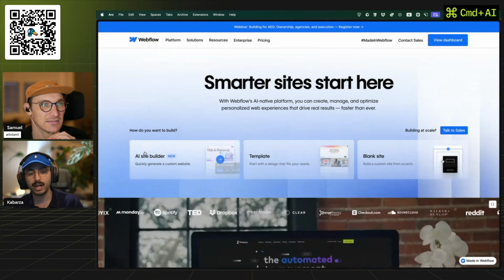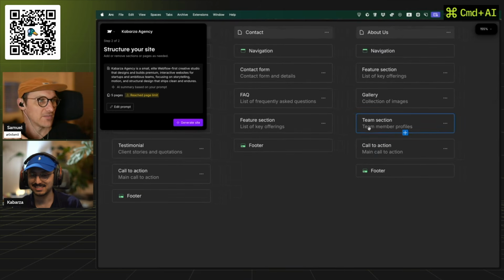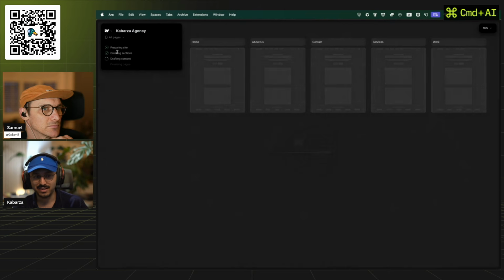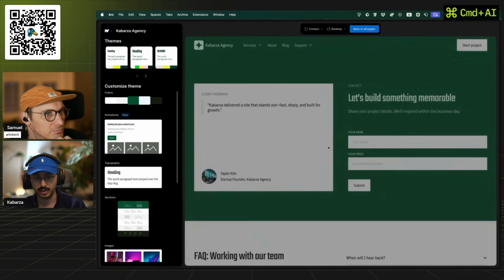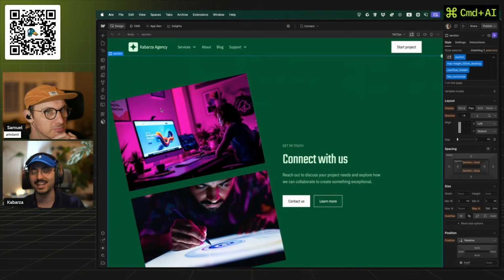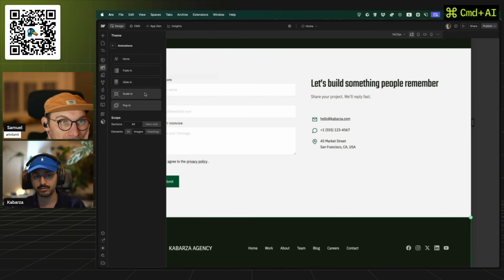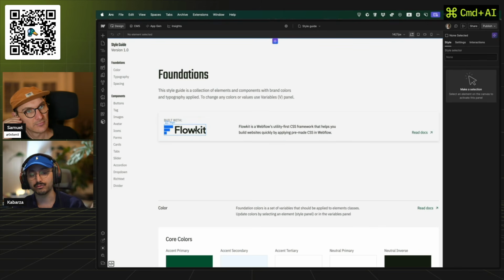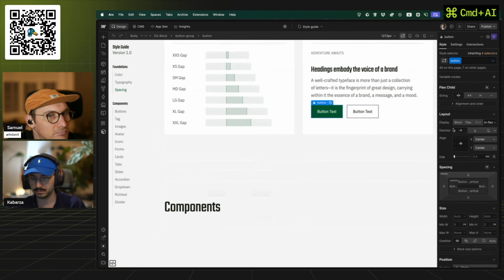Webflow's New UI is INSANE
In this video, we explore Webflow’s new UI and AI site builder. The update introduces a Canvas-style interface, similar to Figma and Framer, making it easier to manage pages, sections, and the site structure. While the AI builder helps with layouts and content, the main highlight is the new interface, which improves workflow and project management in a visual and intuitive way.

TIMESTAMPS:
0:00 - Intro